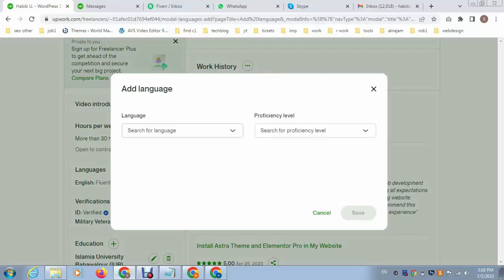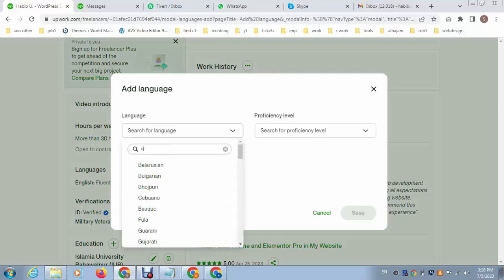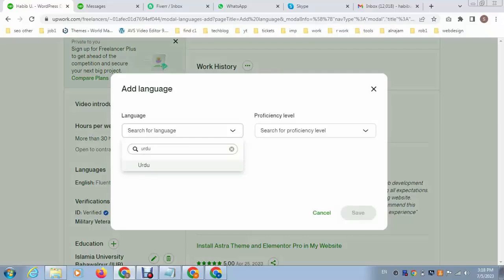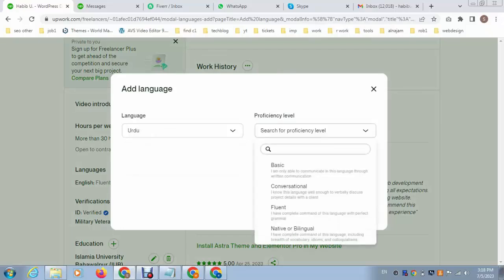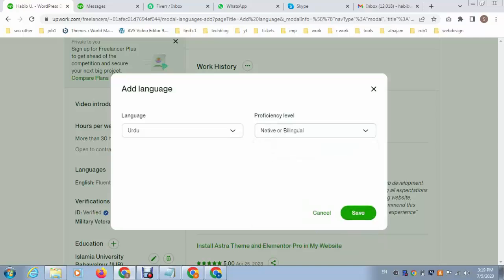how to add more languages on upwork profile?